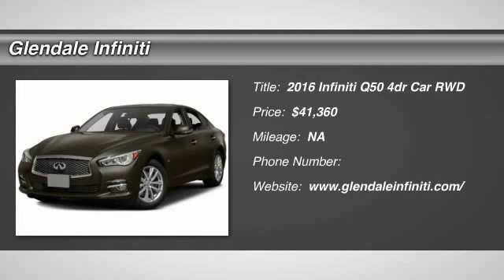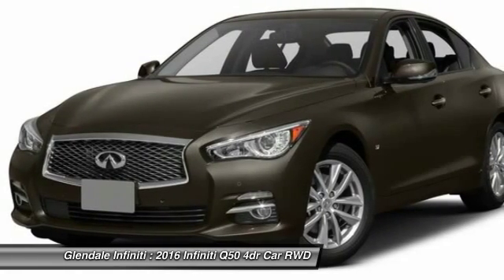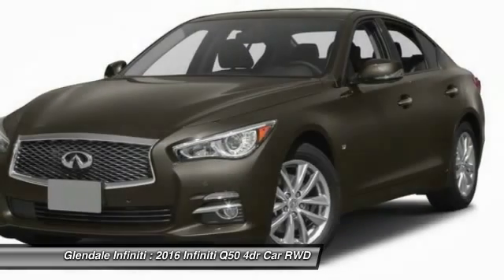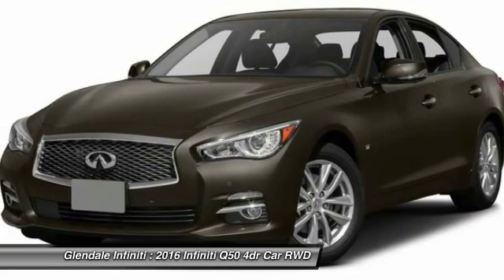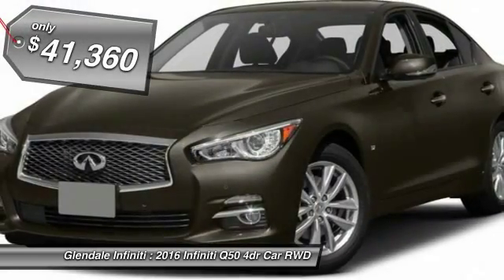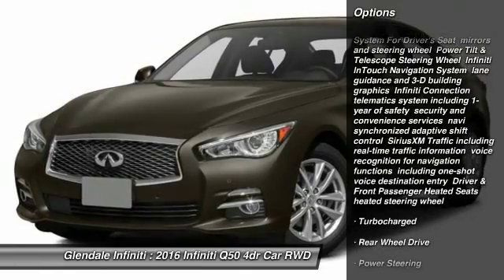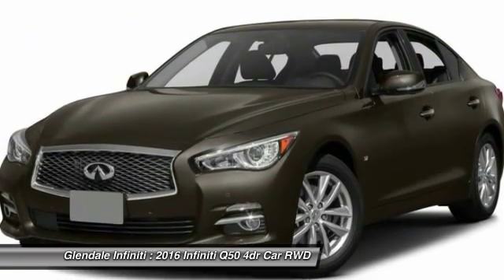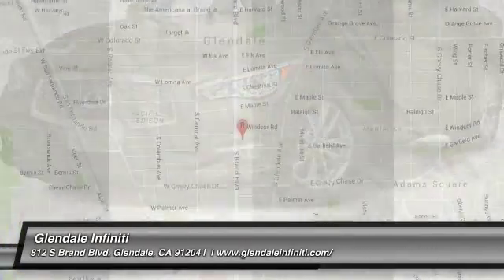2016 Infiniti Q50 G22583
2016 INFINITI Q50 Glendale, CA
Stock# G22583

Glendale Infiniti
812 S. Brand

This smooth-riding 2016 Infiniti Q50 2.0T Premium provides extraordinary options like an MP3 player, Bose sound system, CD player, a premium sound system, dual climate control, anti-lock brakes, a backup camera, traction control, side air bag system, emergency brake assistance, and Bluetooth. It comes with a 2 liter 4 Cylinder engine. It has a graphite shadow exterior and a graphite interior. Could this be the vehicle for you? Give us a call today and find out! The Infiniti Q50 has a wide, low stance, with flowing curves that start from the Double-wave hood and glide all the way back. In the front of the car is a bold looking double arch grille, and in the rear you will notice the crescent shaped windows, which create a feeling of more space. The exterior lights are stunningly designed and utilize LEDs as well. The Q50 comes as a 2.0L Turbocharged with 208hp, a 3.0L Twin-Turbocharged with 300hp, 3.0L Twin-Turbo with 400hp in the Red Sport trim, or a Hybrid with a 3.5L V6 Engine coupled with a 50 kW electric motor pushing out 360hp. Each model lets you pick from a Rear-Wheel Drive or an All-Wheel Drive Version. The Rear-Wheel Drive Q50 Hybrid Premium gets the best gas mileage of the bunch with an impressive EPA estimated 28 MPG City and 34 MPG hwy. The interior of the vehicle will immerse you in luxurious design. Take in the beauty of wood accents that are hand polished, and the comfort of plush front seats that are the result of extensive ergonomic research. The high-resolution display between your gauges has been developed to show a wide range of range of vehicle information, while reducing your risk of being distracted. The Q50 comes very generously equipped with standard features including such items as Direct Adaptive Steering, leatherette seats, dual-screen display, Bluetooth with voice recognition, push-button start, 6-speaker sound system with USB and auxiliary inputs, and 17-inch aluminum alloy wheels. Plus, options like the Infiniti Vehicle Apps with Navigation, a 14 speaker BOSE sound system, Around View Monitor, Lane Departure Warning, Predictive Forward Collision Warning, Back-up Collision Intervention, and Blind Spot Warning are available on all trims above the Q50 2.0t.